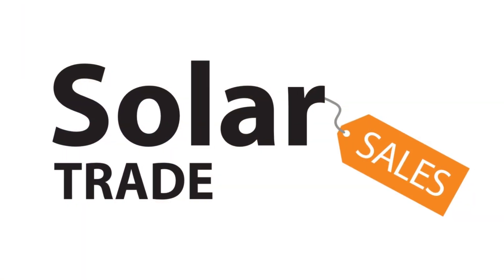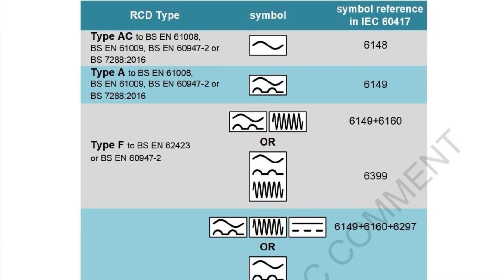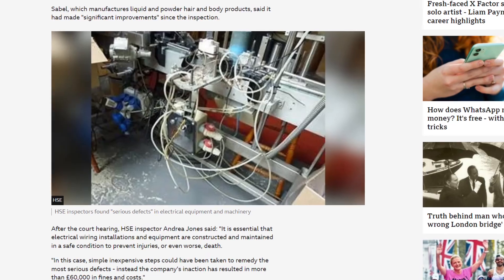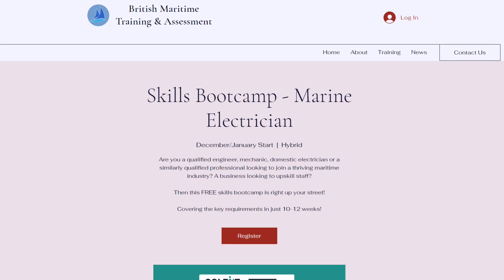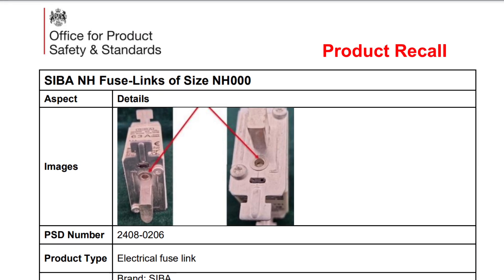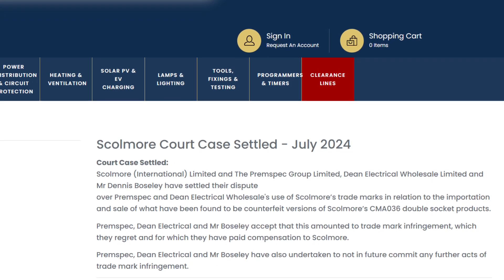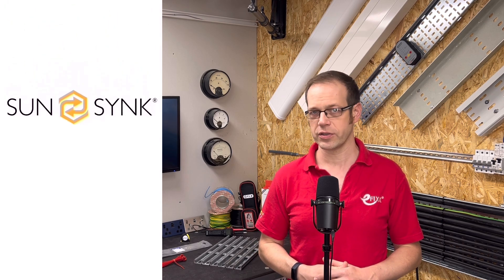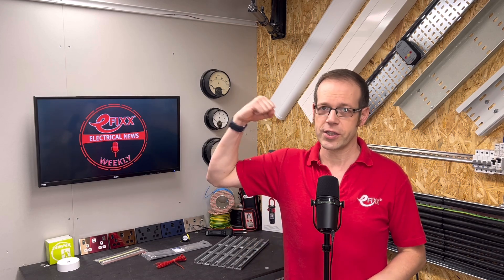The IET Acts Over Battery Pack Confusion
The IET unveils a guide for electricians installing battery packs to clarify the installation procedures…

… a judge fines a cosmetics company over the risk of electrocution at its factory…

…and fuse links are being recalled over safety fears…

Show Notes

Electrical News Weekly in association with

We create fresh electrical content every day. We are always looking for new ways to collaborate and celebrate best practices.

Send in a press release for the next edition of ENW
00:00 Electrical News Weekly 21/10/24
00:39 The IET unveils guide for home battery systems
02:33 Cosmetics firm fined after risky electrical installation
03:38 Inquest into teenager electrocuted at railway station
04:12 Boat builders plea for marine electricians
05:56 Siba recalls batch of fuse-links over safety fears
06:41 Scolmore settles counterfeit product dispute
07:51 Black out solar panel spray shortlisted for award
08:45 Thanks to our premium partners
09:32 Challenge words and winners